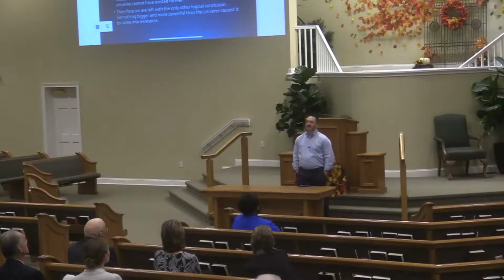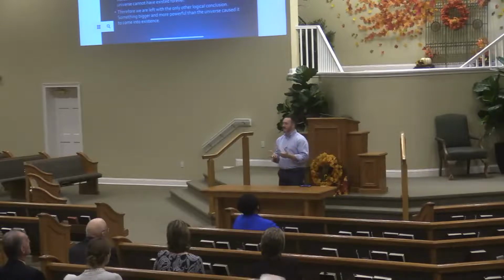The Case for a Creator 1 | Lance Wiggains | Sunday Morning Bible Study | 10/2/2022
Lakeside church of Christ
Sunday Morning  Bible Class
October 2, 2022
Instructor:  Lance Wiggains
Subject: Christian Apologetics

Come join us for our next worship service!
Sunday Bible Class 9:30 AM
Sunday Worship 10:30 AM (livestream) and 6:00 PM  (livestream)
Wednesday Night Devotional 7:30 PM  (livestream)